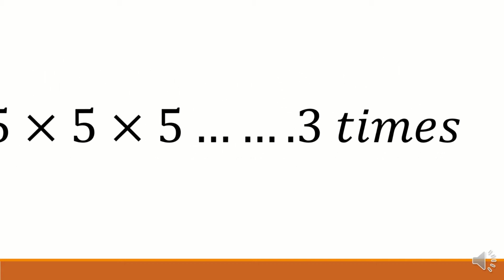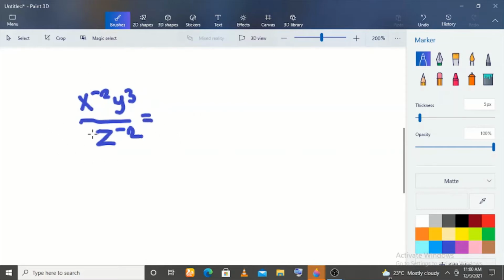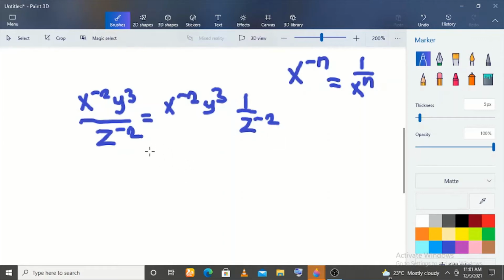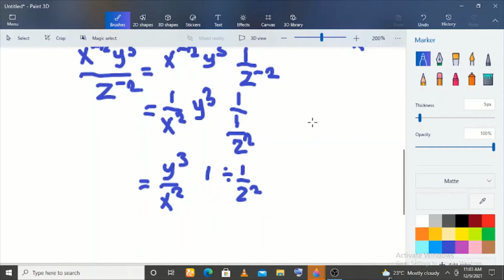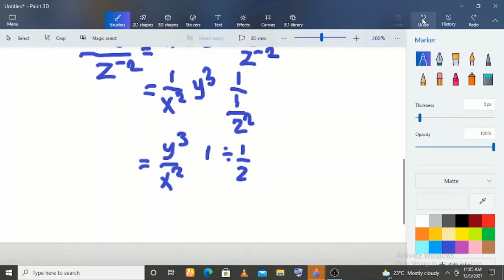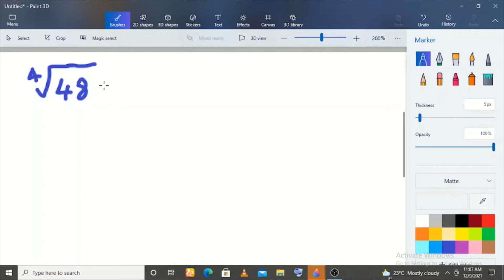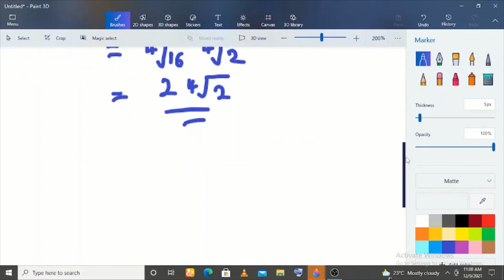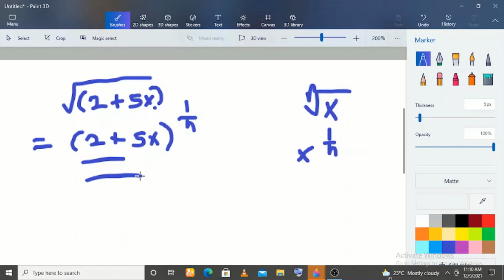Radicals and exponents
In this video i introduce you to exponents and radicals and demonstrate how you can solve them